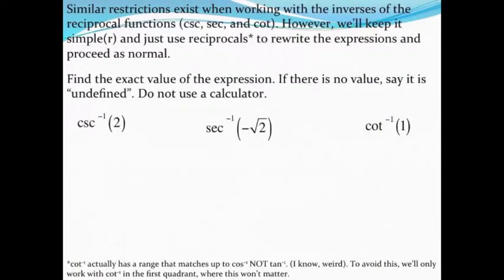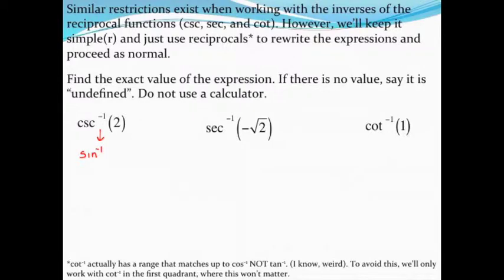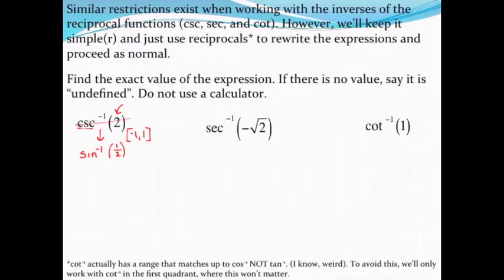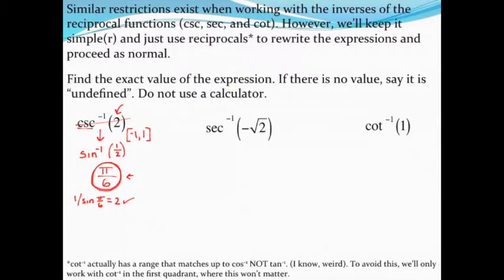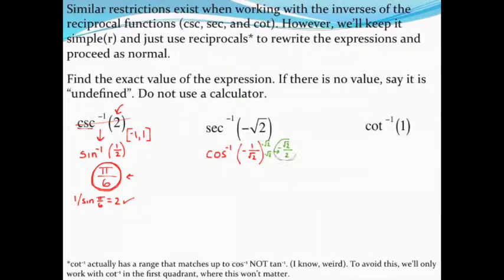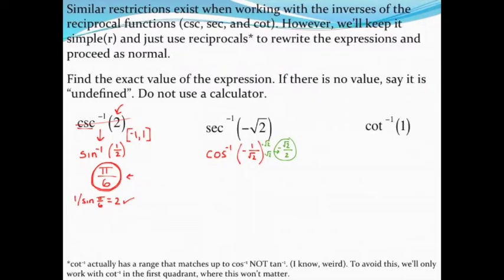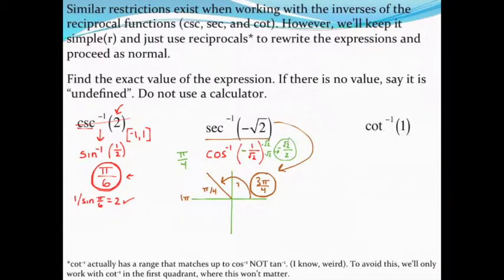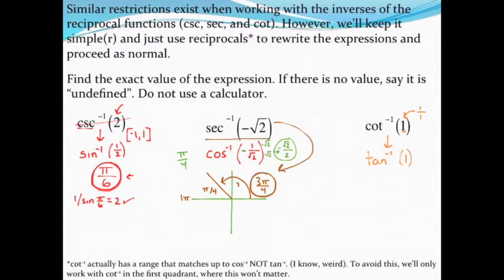Evaluating reciprocal inverse trig expressions without a calculator